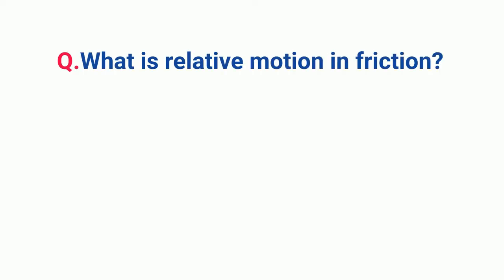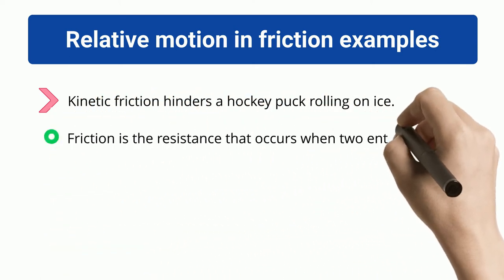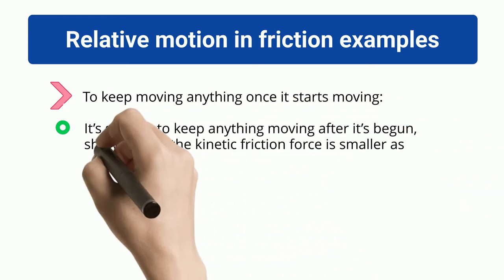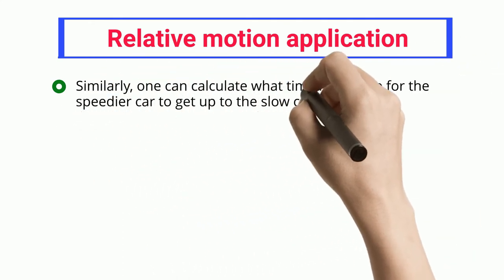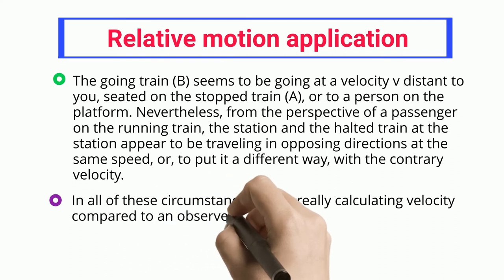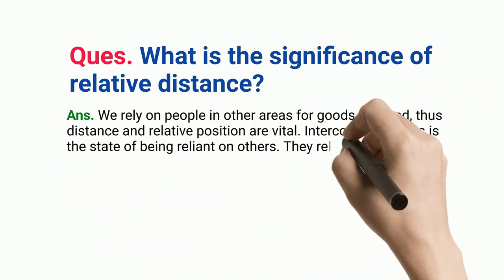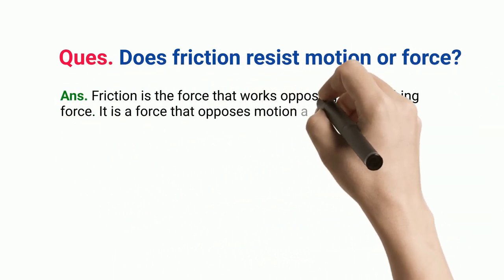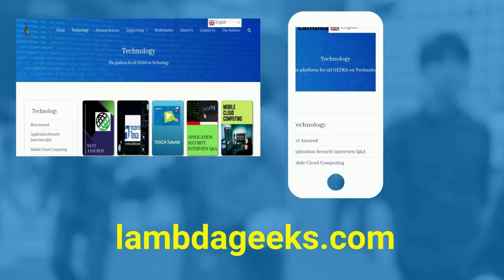Relative Motion In Friction: What, Examples, Several Facts